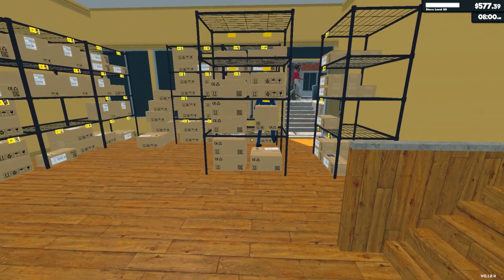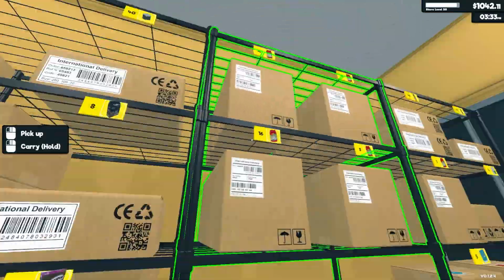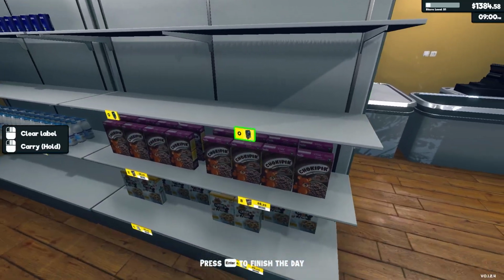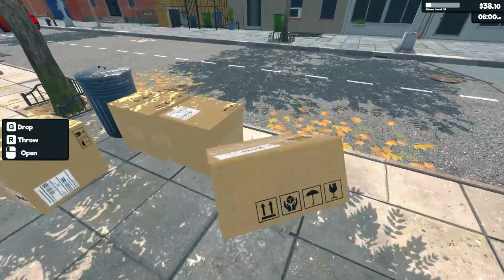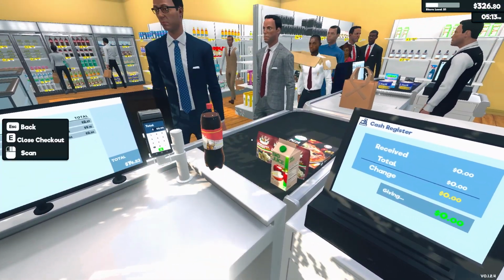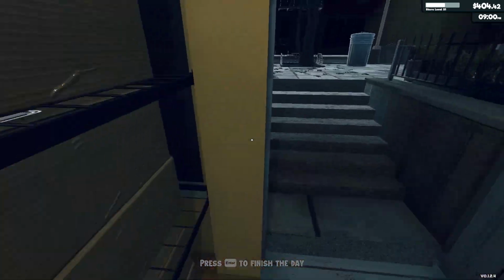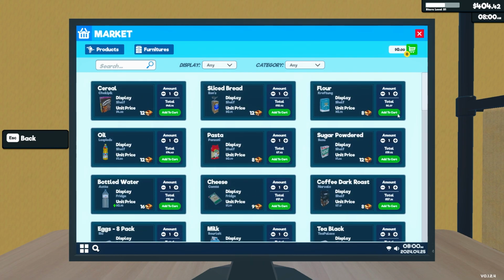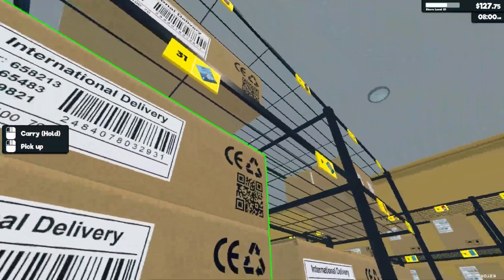Even More Products To Shop - Supermarket Simulator - S2 E13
Run your own supermarket. Stock shelves, set prices as you'd like, take payments, hire staff, expand and design your store. Online orders & delivery, shoplifters, security, local market are upcoming.